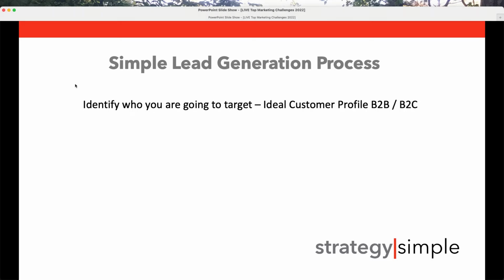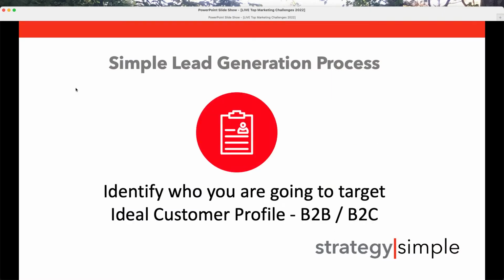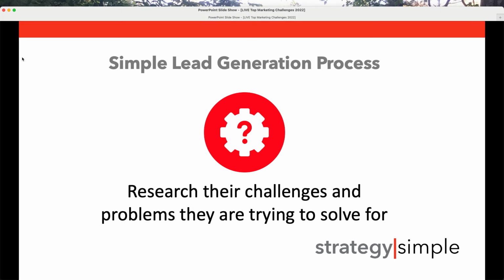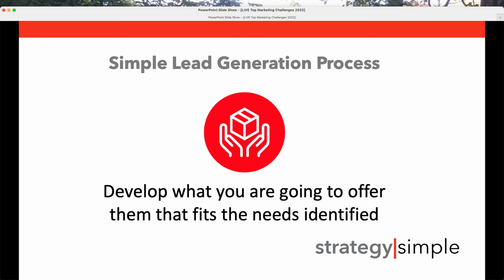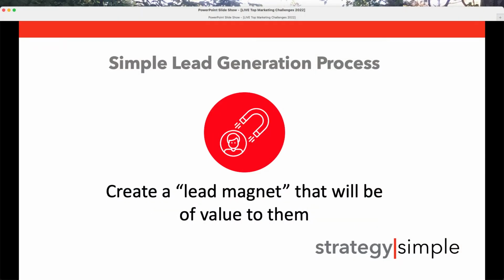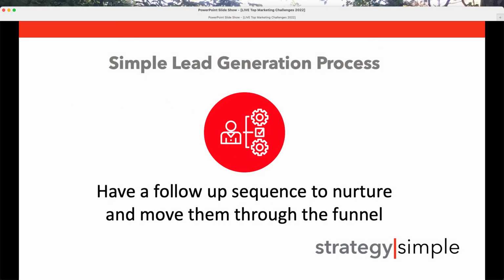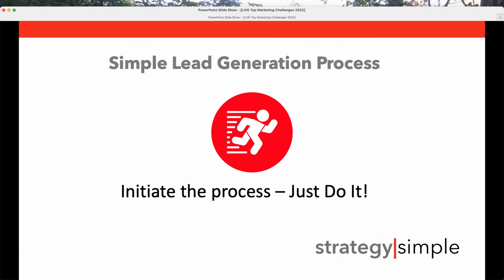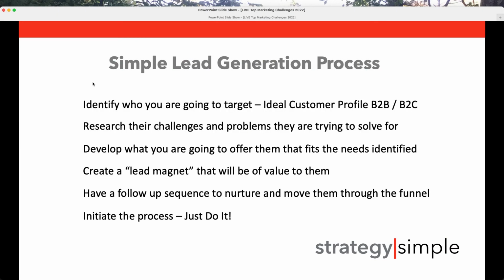A Simple Lead Generation Process - Are you overcomplicating it?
A Simple Lead Generation Process - Are you overcomplicating it?  In this short video, Rob Trube with Strategy Simple covers a basic lead gen process to follow that has been proven in the market, again, and again...
1) Identify who you are going to target – Ideal Customer Profile B2B / B2C
 2) Research their challenges and problems they are trying to solve for
3) Develop what you are going to offer them that fits the needs identified
4)Create a “lead magnet” that will be of value to them
5) Have a follow up sequence to nurture and move them through the funnel
6) Initiate the process – Just Do It!